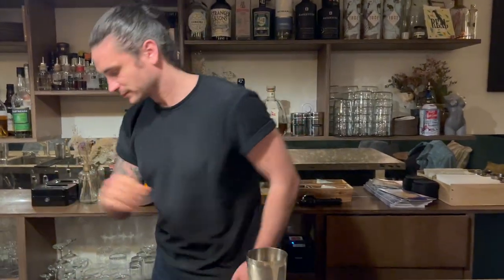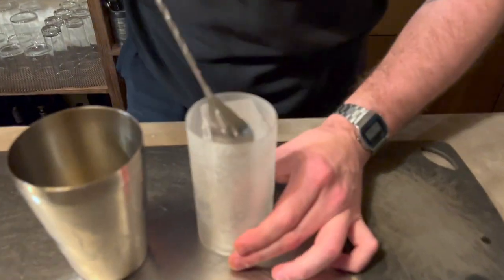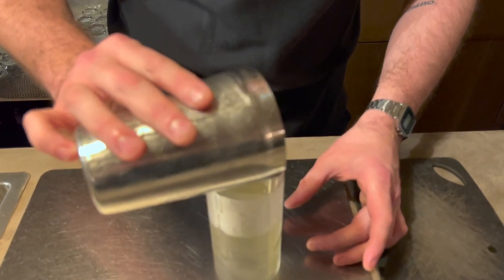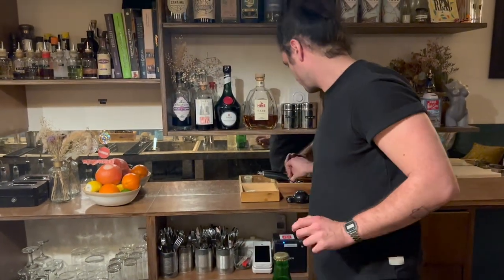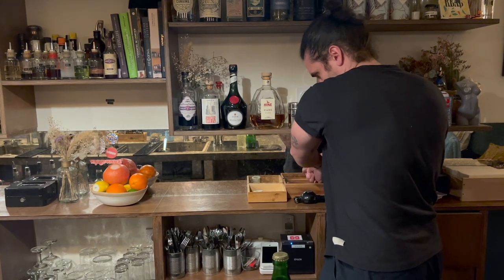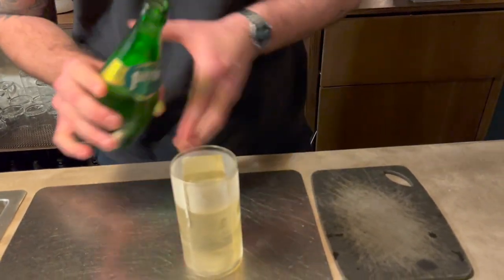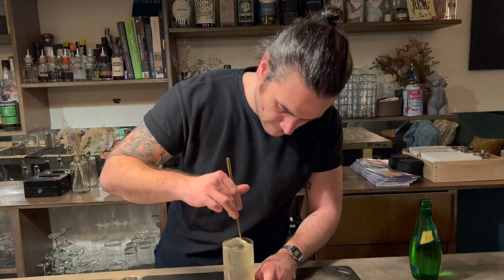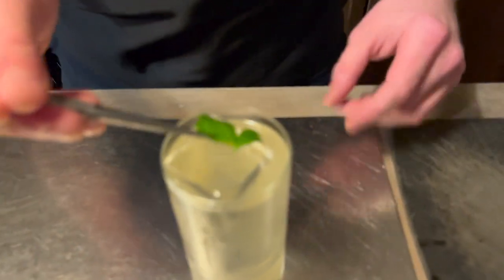Yann Tesnier from Bamboo (Paris): Plante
Yann Tesnier from Bamboo makes us his singature cocktail, Plante